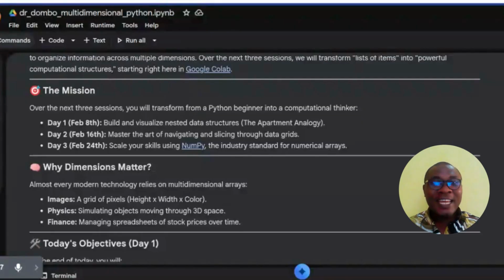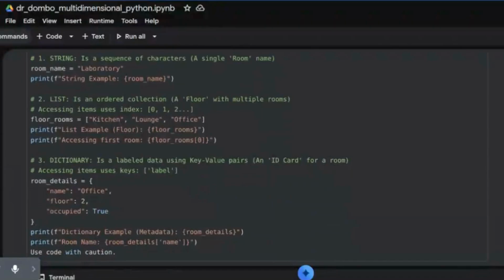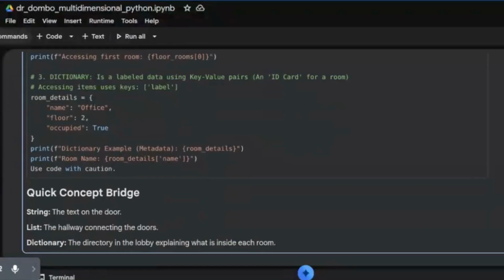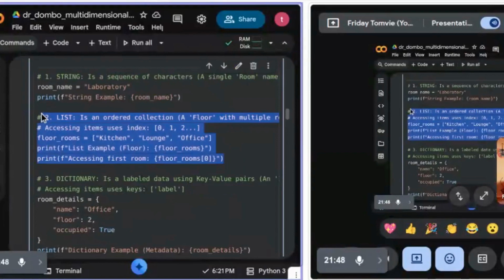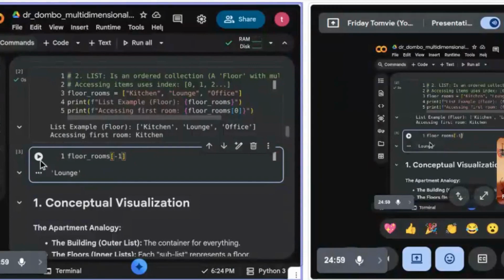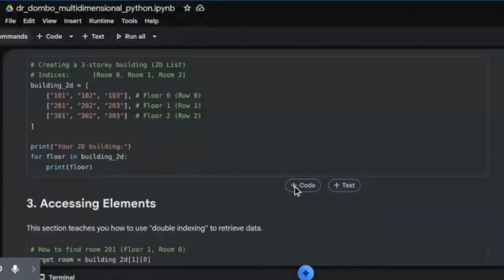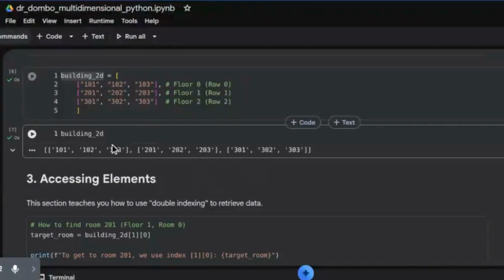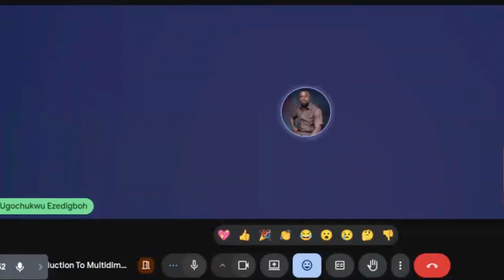Introduction to Multidimensional Computational Python Programming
Welcome to the Introduction to Multidimensional Computational Python Training. This birthday-edition program is for beginners and intermediate learners ready to go beyond Python basics-into computational thinking, multidimensional data, and real workflows. We’ve laid the foundation, and now we’re moving deeper into practical Python that actually works. If you’re ready to learn with clarity and purpose, you’re in the right place. Let’s get started.”